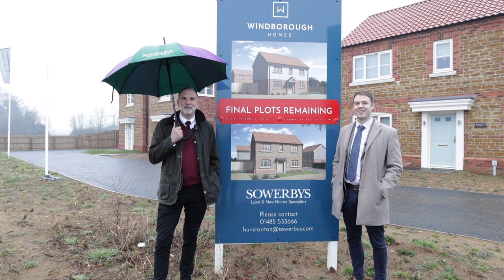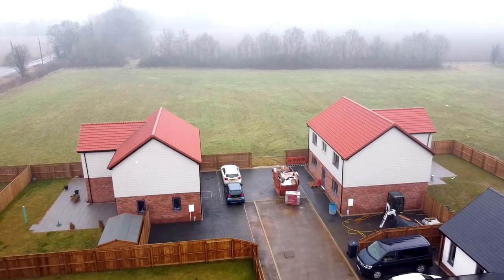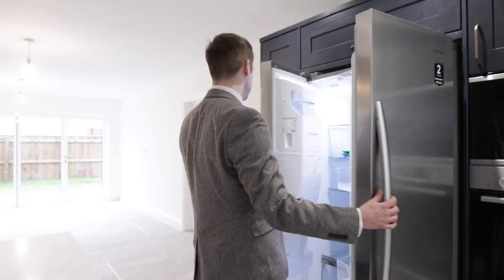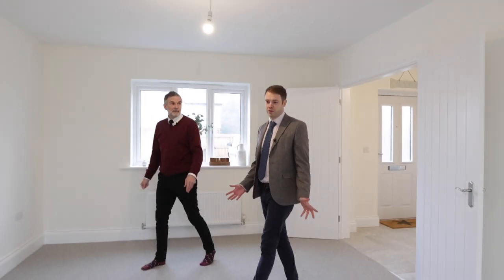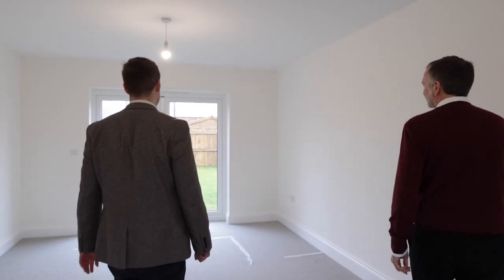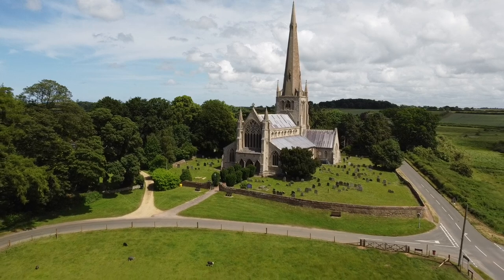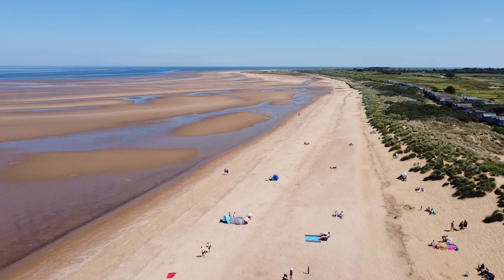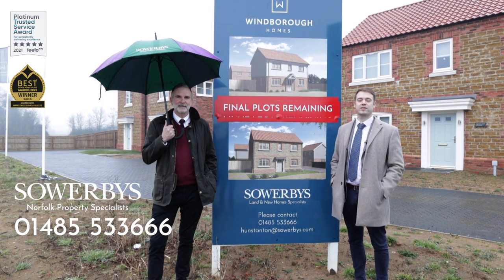Windborough Homes, Ingoldisthorpe